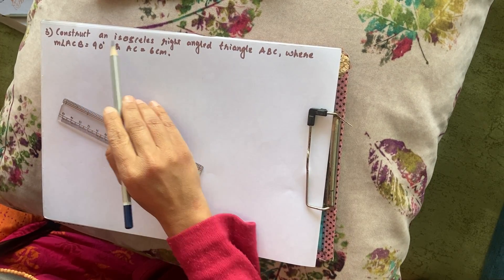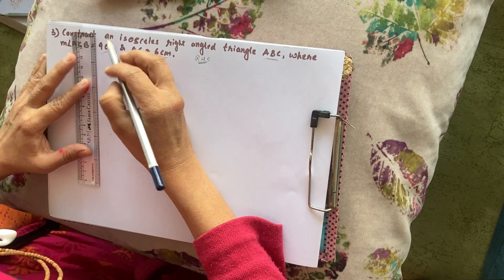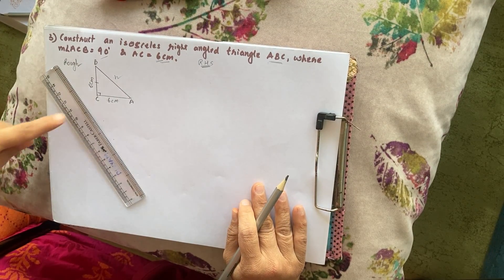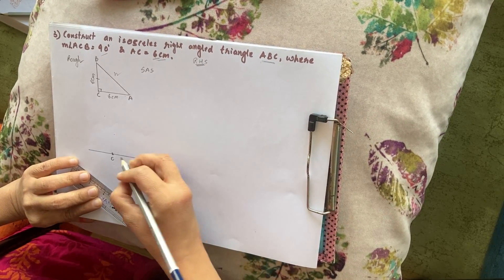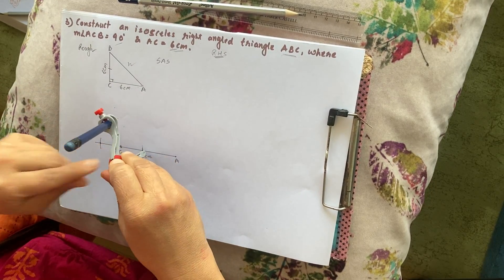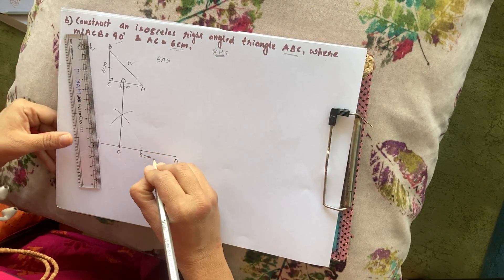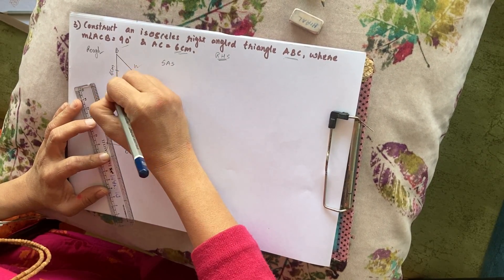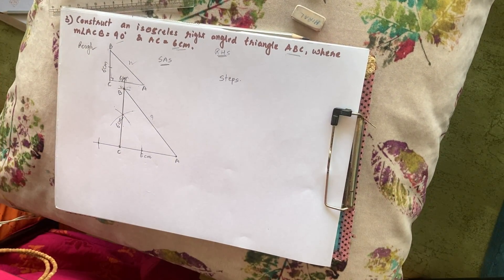Practical geometry exercise 10.5 question 3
SAS properties